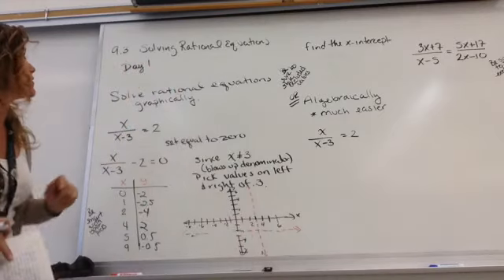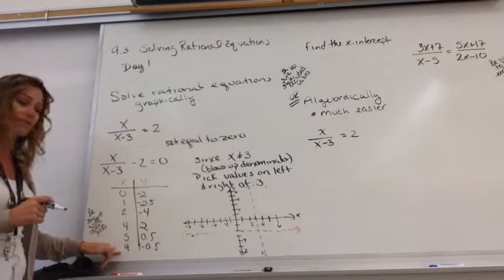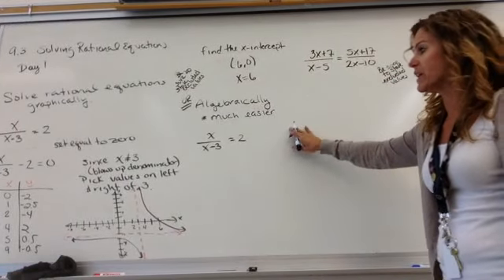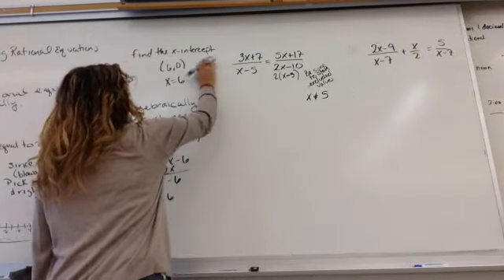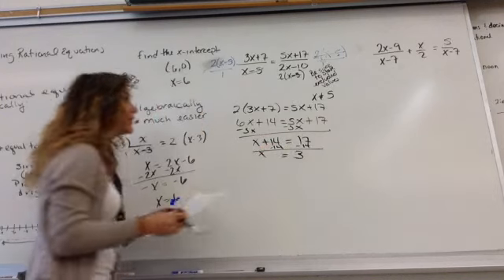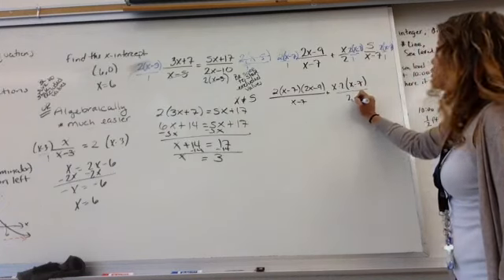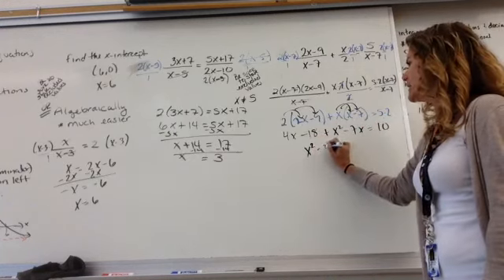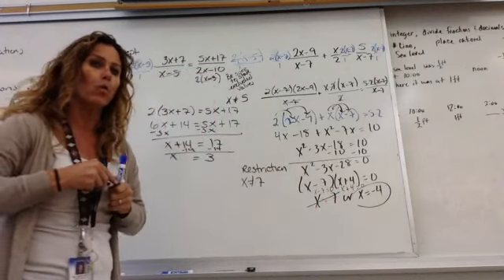Solving Rational Equations Day 1